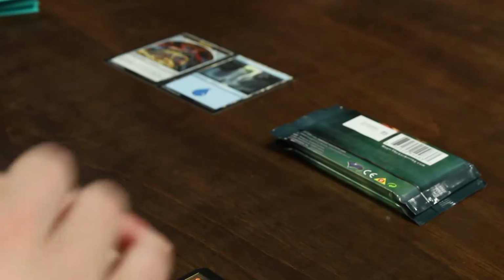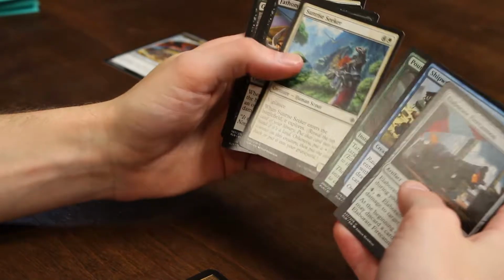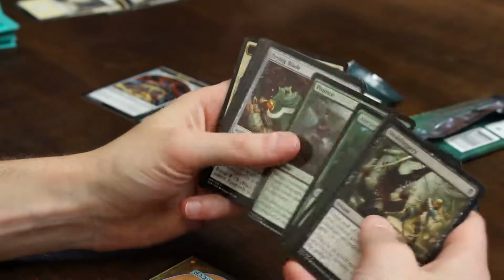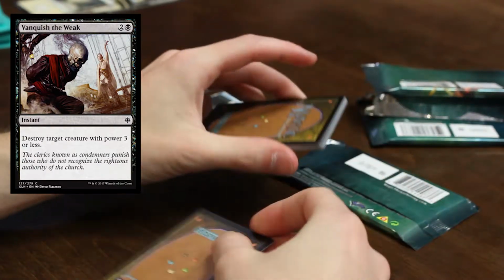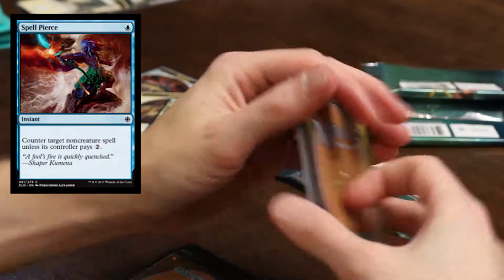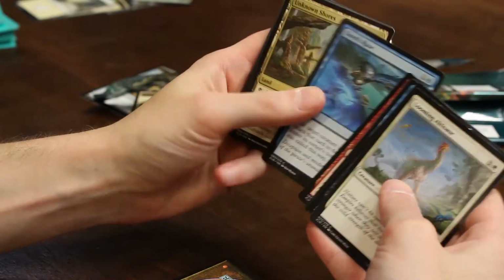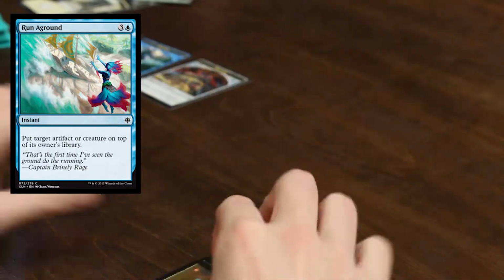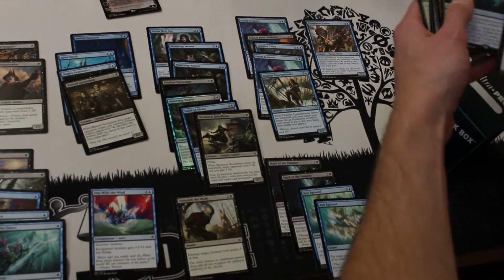Limited Skills Ixalan Draft 03 | UB Good Stuff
Brandon drafts a non-tribal deck and wins his first Ixalan limited event. James makes a really, really stupid observation about how tribal cards work, and we briefly discuss Brandon's roommate's drafting strategy. All this and more on this week's edition of Limited Skills!